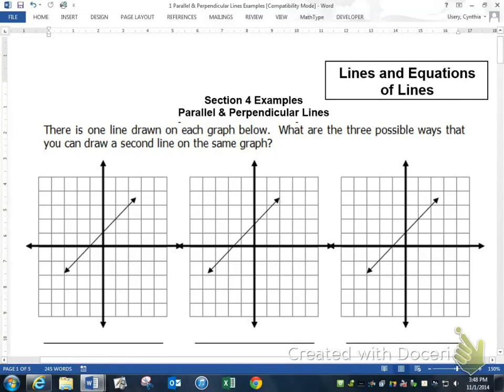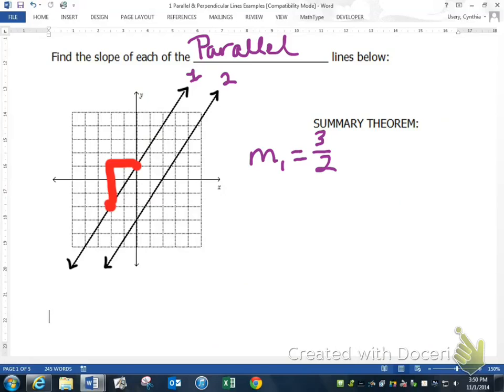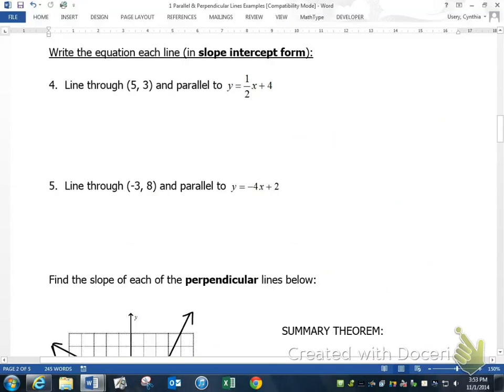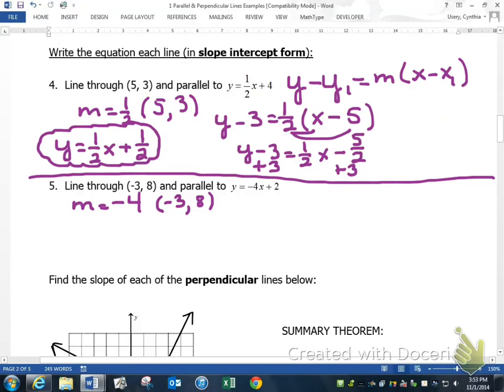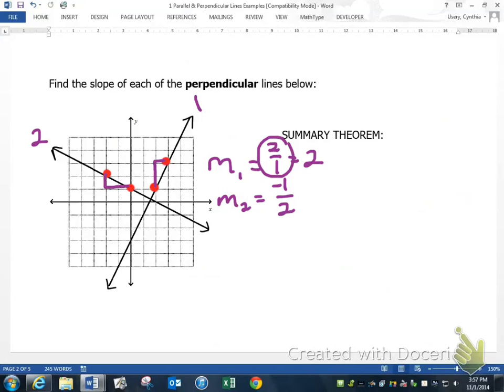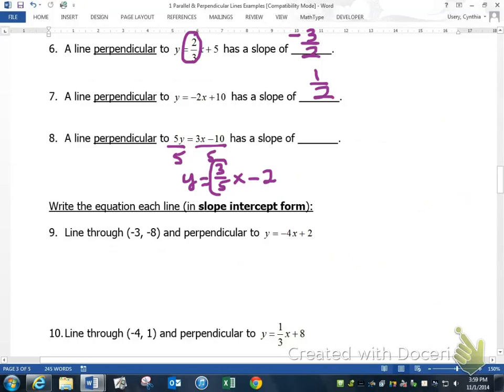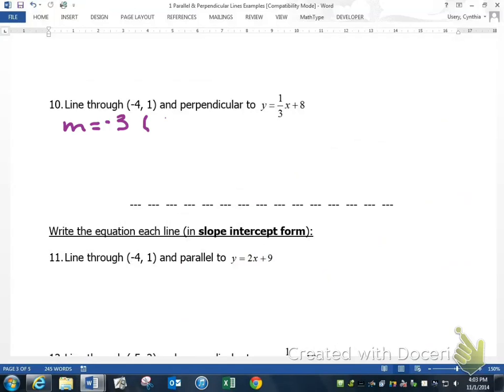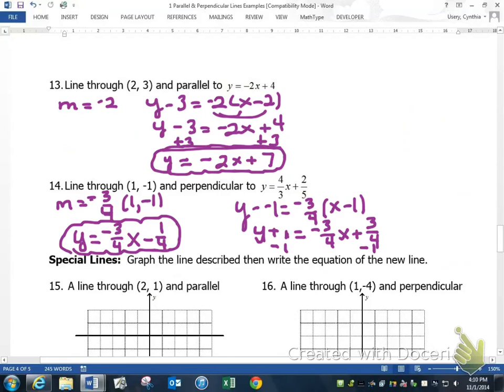Equations of Parallel and Perpendicular Lines part 1